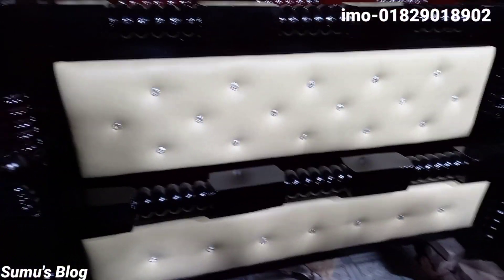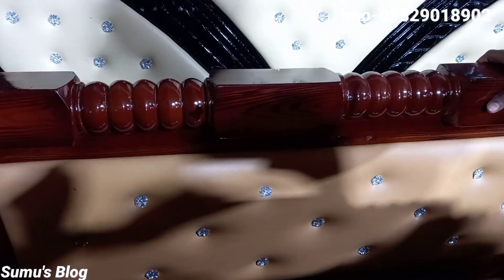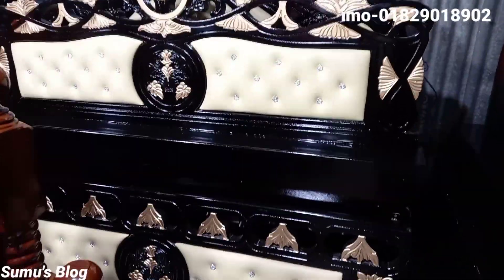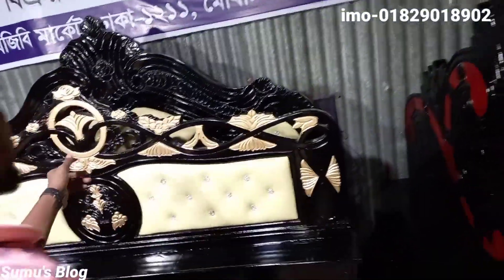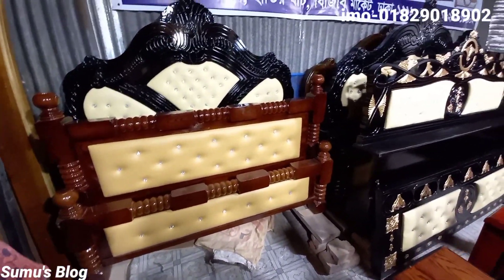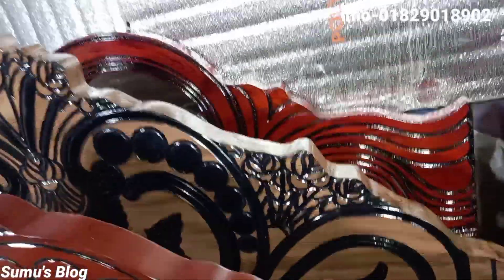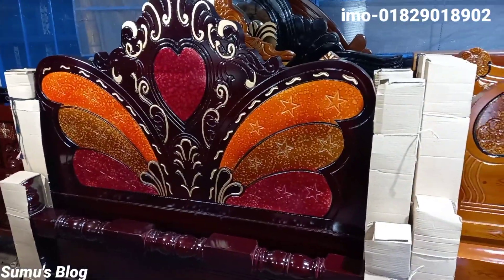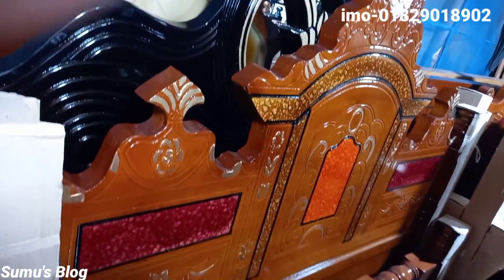মাত্র ৫ হাজার টাকায় পেয়ে যাচ্ছেন রাজকীয় শাহী খাট।।Designer Bed Collection With Price Bd.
আসসালামু আলাইকুম ভিউয়ার্স. …

আশা করি সবাই ভালো আছেন,
আজ আমি আপনাদের সাথে যে ভিডিওটি শেয়ার করলাম,  এই ভিডিওটি মাধ্যমে আপনারা নতুন ডিজাইনের সব হিজাবী কুর্তি ডিজাইন এবং দাম সম্পর্কে ধারনা পাবেন।

মাত্র ৫০০০ টাকায় পেয়ে যাচ্ছেন রাজকীয় শাহী খাট।।Designer Bed Collection With Price Bd.

হাসি খুশি ডোলা ঘর এন্ড ফার্নিচার

আশা করি ভিডিওটি আপনাদের ভালো লাগবে।

shop address
Shop no:67
section beribad
Dhaka-1211